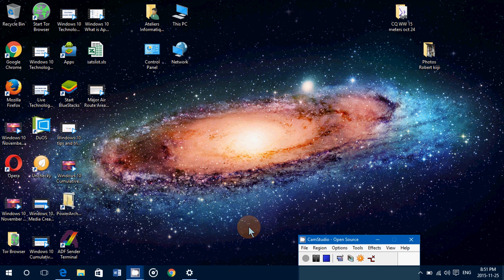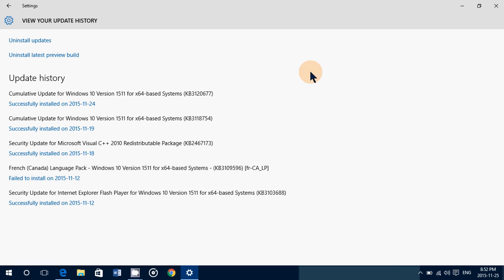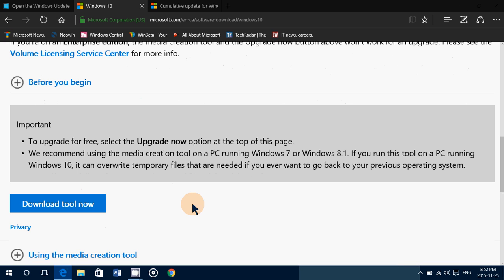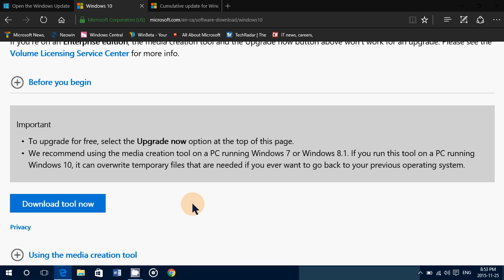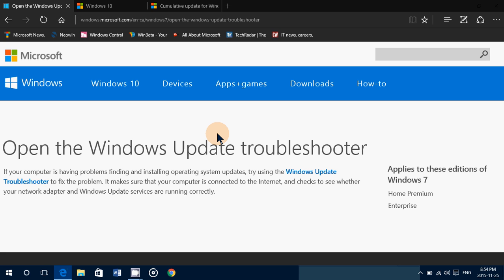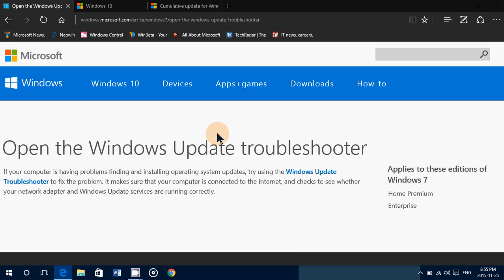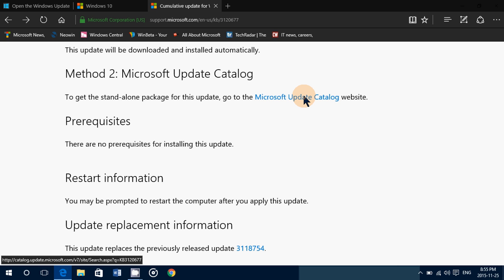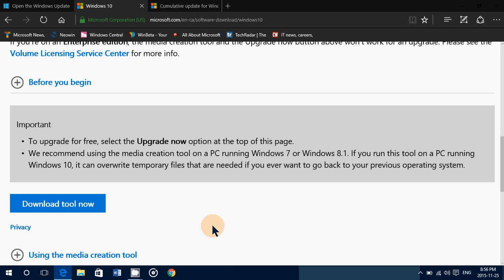Windows 10 A few tips if you have problems with Windows updates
Some tips and tricks if you have Windows Update issues in Windows 10